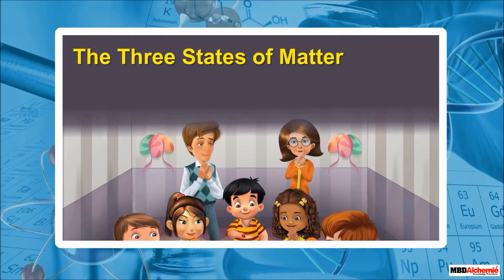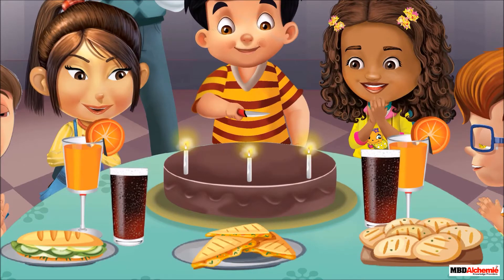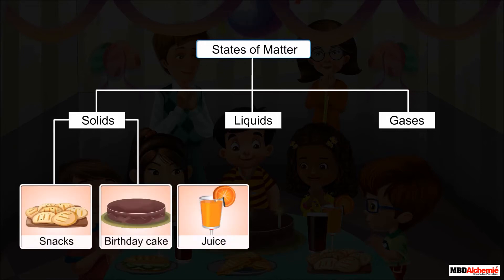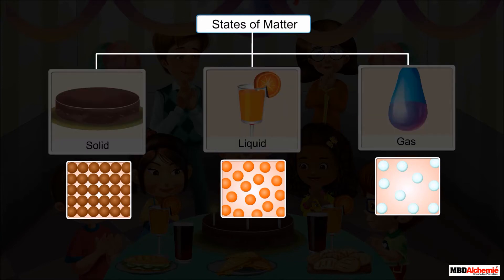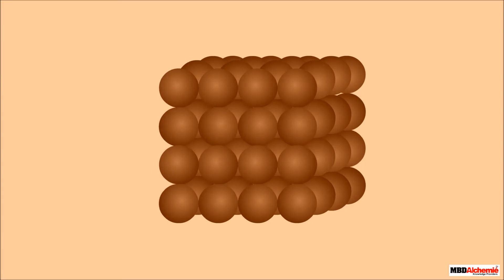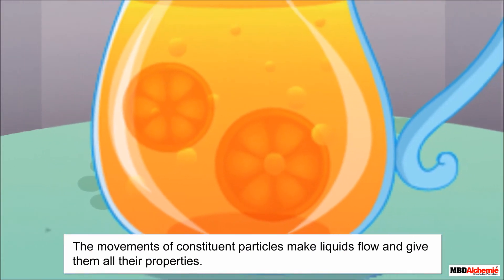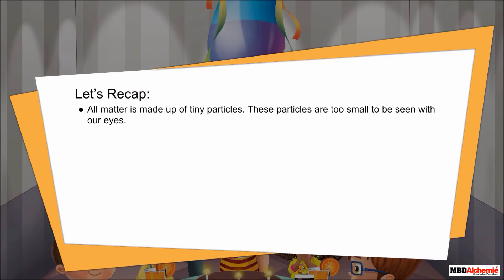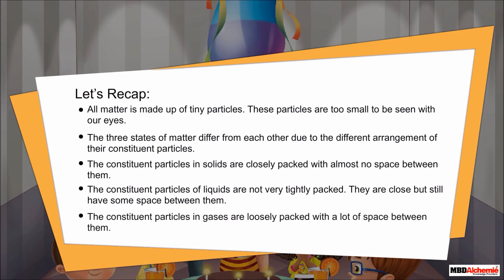States of Matter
MBD Alchemie presents a video which talks about the three states of matter. The three states of matter differ from each other due to their different arrangement of constituent particles.